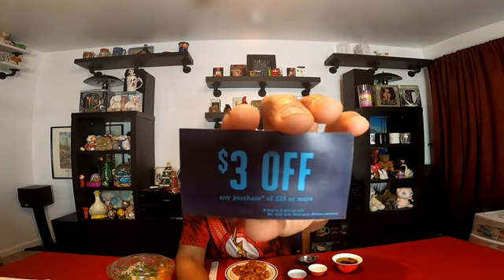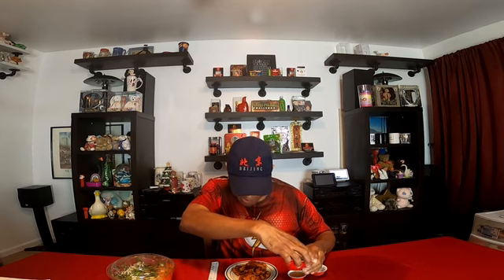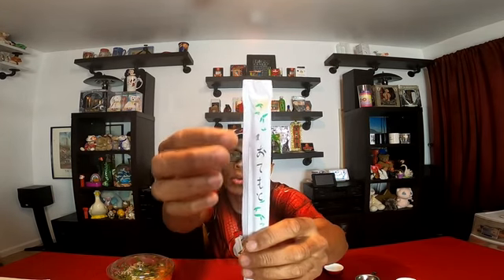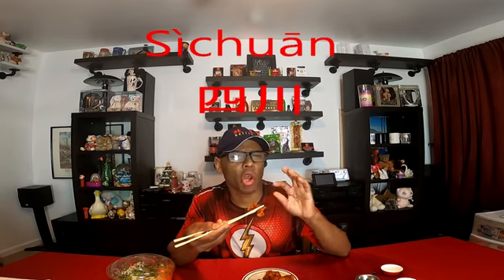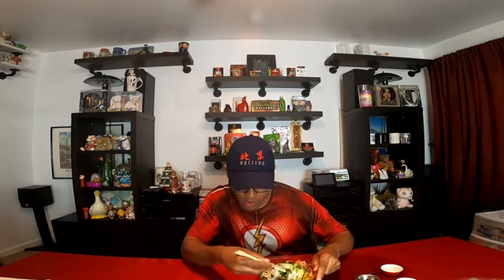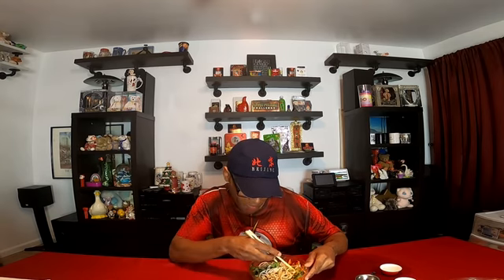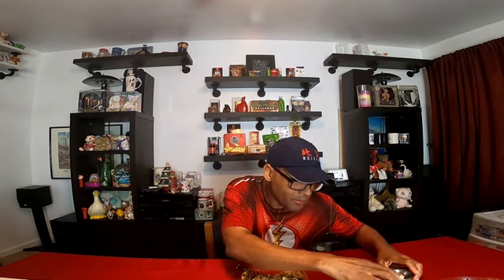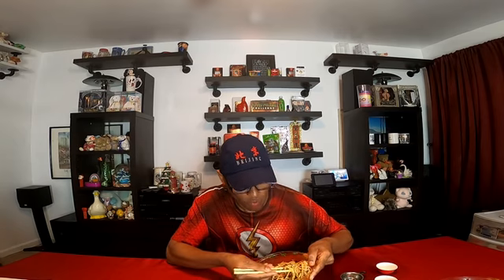Water Song Yunnan Kitchen Baltimore Maryland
Kunming zajiang liang mixian 昆明杂酱凉米线